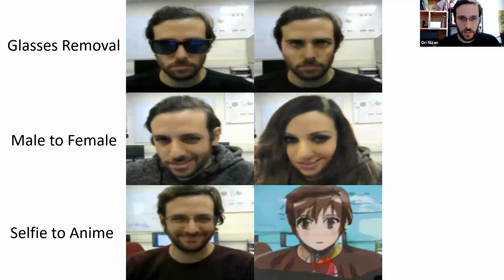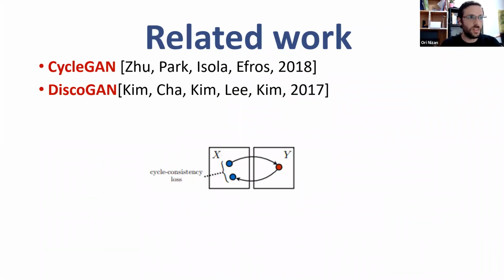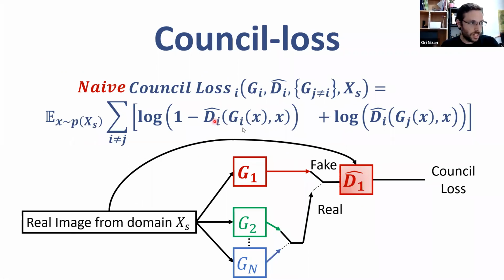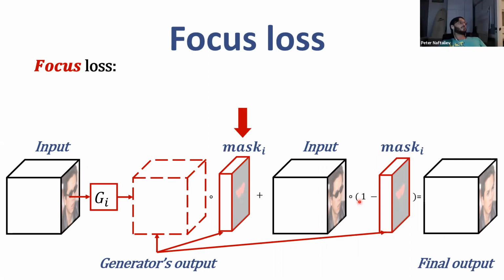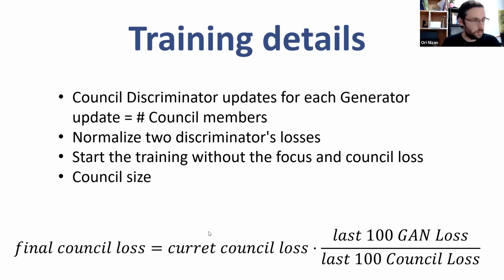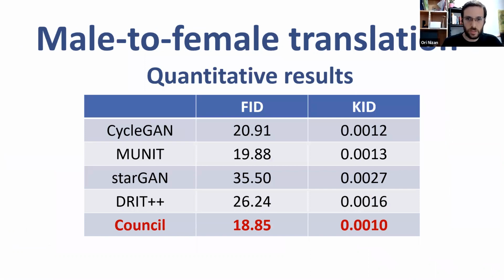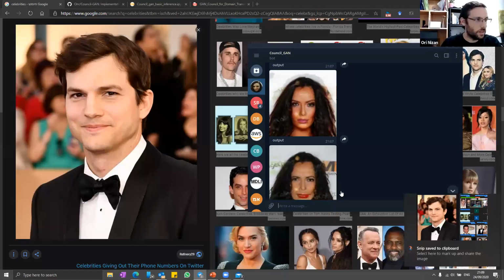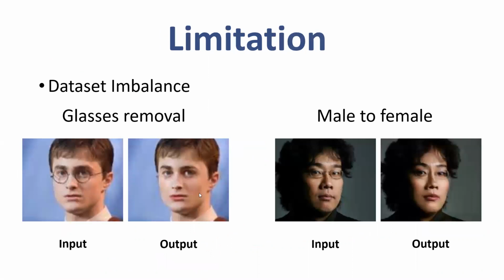Council-GAN - Breaking the Cycle (CVPR 2020) - Ori Nizan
The lecture covers the CVPR 2020 paper - Breaking the cycle - Colleagues are all you need. The research is presenting a new GAN method for image style transfer. The presented method is able to: (1) remove large objects, such as glasses, (2) avoid irrelevant traces of the input are left on the generated image, (3) translate between domains that require large shape modifications.

In the paper's git there is a simple Colab notebook where you can create you own fake videos, and a link to the Telegram bot which automatically creates fake videos for you through Telegram.

00:00  Introduction
03:28  Related work
07:51  Council-GAN model
15:21  Loss
15:46  Council-loss
26:01  Focus loss
28:39  Ablation Study
29:23  Experiments
35:40  Datasets
36:46  Training details
43:51  Measurements
52:16  Male-to-female translation
53:49  Selfie-to-anime translation
55:27  Glasses Removal translation
56:15  Limitation
57:41  Conclusion
59:29  Demo and discussion

Lecture abstract:

This paper proposes a novel approach to performing image-to-image translation between unpaired domains. Rather than relying on a cycle constraint, our method takes advantage of collaboration between various GANs. This results in a multi modal method, in which multiple optional and diverse images are produced for a given image. Our model addresses some of the shortcomings of classical GANs: (1) It is able to remove large objects, such as glasses. (2) Since it does not need to support the cycle constraint, no irrelevant traces of the input are left on the generated image. (3) It manages to translate between domains that require large shape modifications. Our results are shown to outperform those generated by state-of-the-art methods for several challenging applications on commonly-used datasets, both qualitatively and quantitatively.

Presenter BIO:

Paper's author Ori Nizan is a PhD student at the Department of Electrical Engineering, Technion, CGM Lab, suprevised by Professor Ayellet Tal. His main field of study is Image domain transfer.